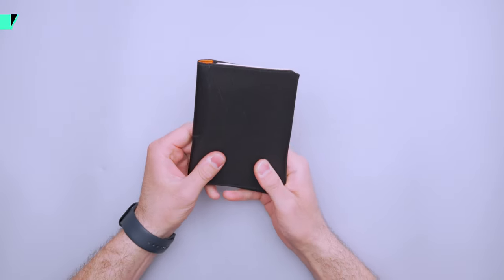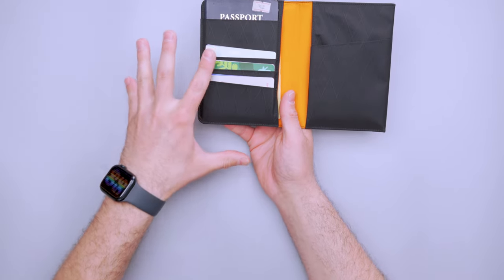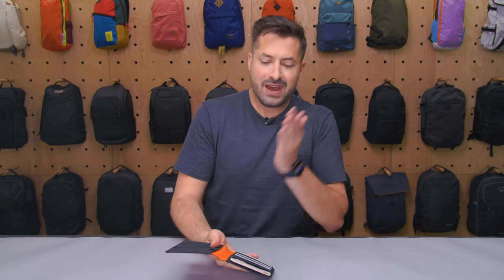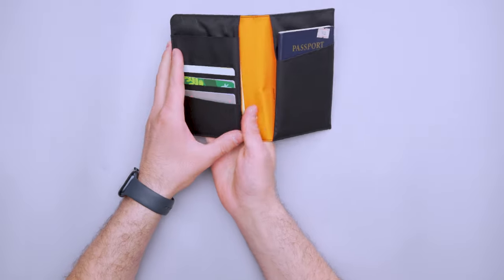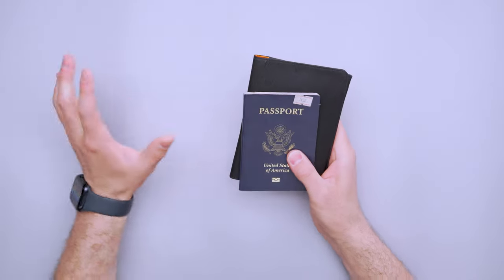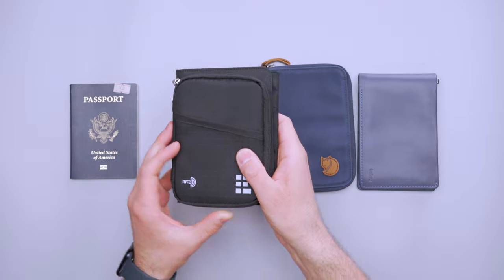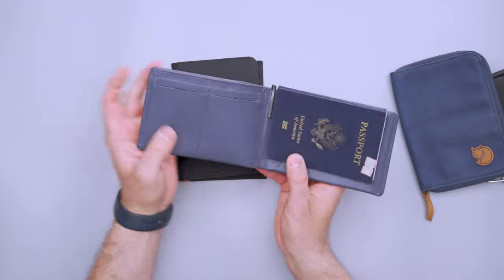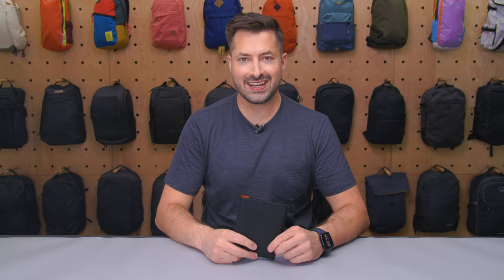ALPAKA ARK Bifold Passport Wallet Review (2 Weeks of Use)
Check out the ALPAKA ARK Bifold Passport Wallet on Pack Hacker

0:00 - Intro
0:23 - Functionality
2:42 - Packability
3:22 - Quick Comparison
4:49 - Outro

The ALPAKA ARK Bifold Passport Wallet’s X-Pac fabric is undeniably rugged, but its lack of stretch makes it feel too tight—not ideal for a passport wallet.